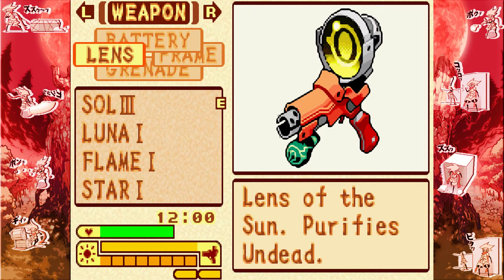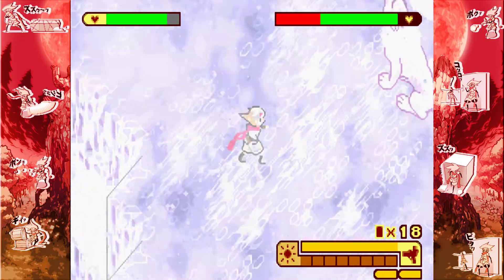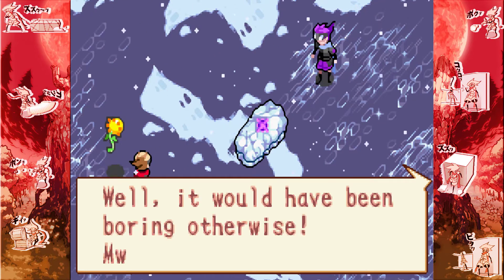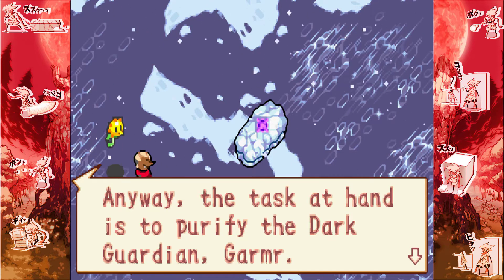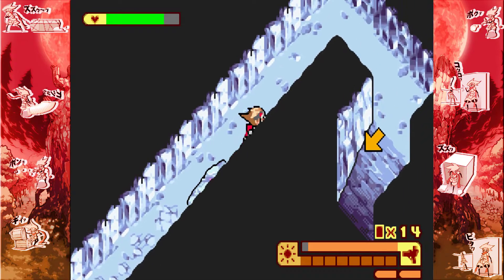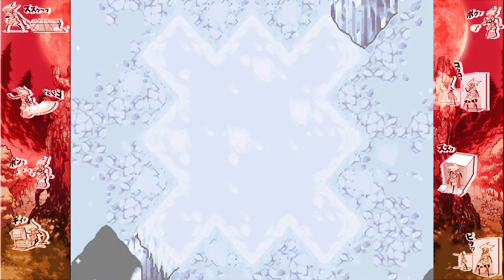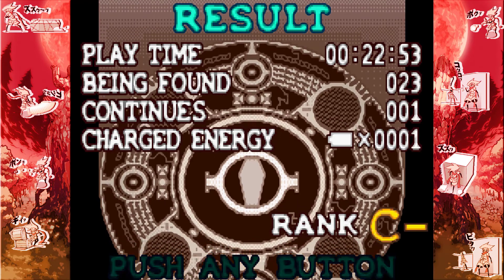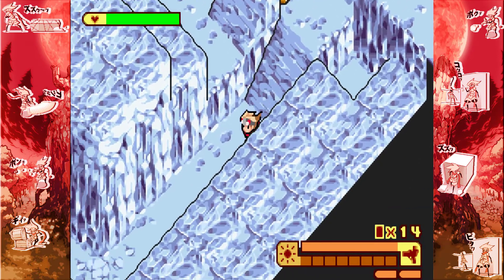Garmr the Lifefreezing Silver Wolf! |12| Boktai: The Sun Is In Your Hands!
Not so hard now...

I stream now too!

Gimme a like!
Hear something you hate?